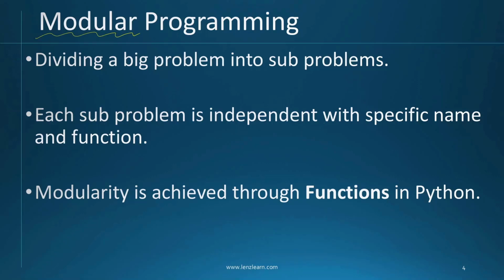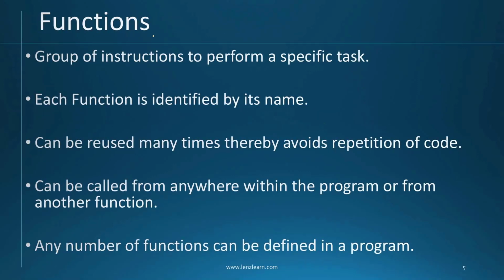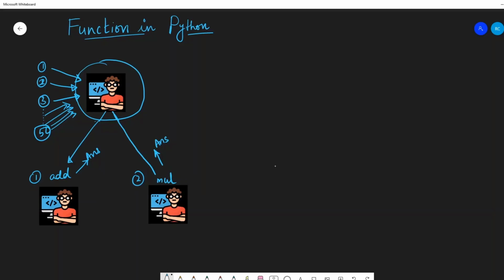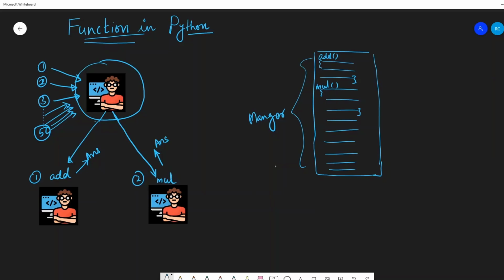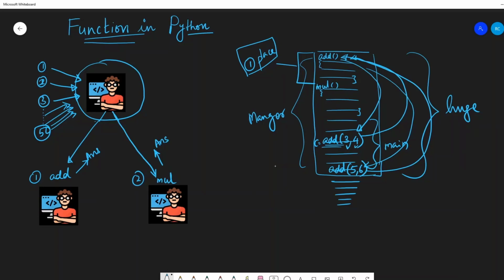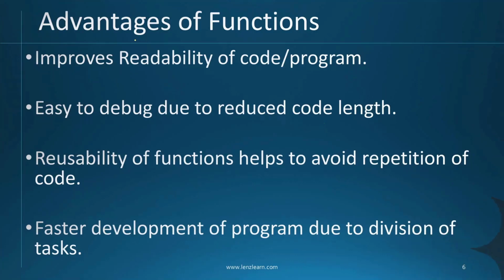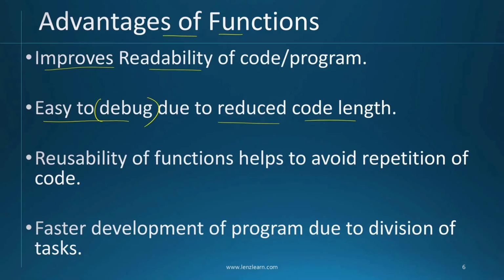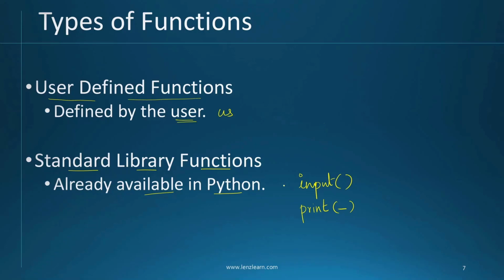Python-Function (Introduction)Computer Science Chapter 7 Class 11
to enroll for this free course (Python-Computer Science class 11).
This video session gives introduction to function in python and its purpose.
0:00 Introduction to Function
3:27 A real life example of function
10:45 Advantage of function
13:19 Type of Function